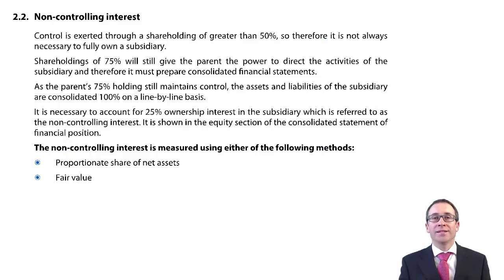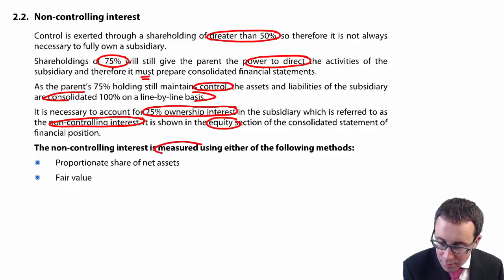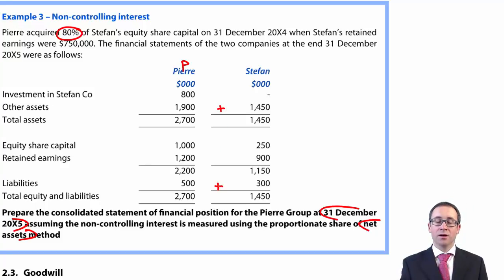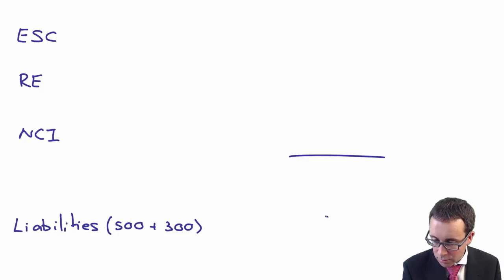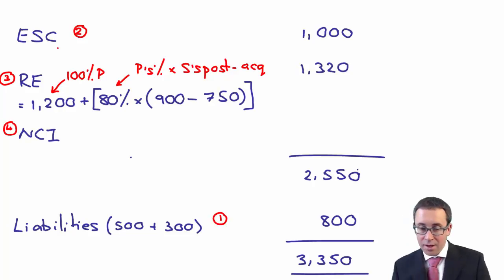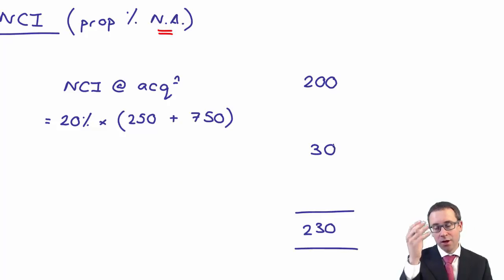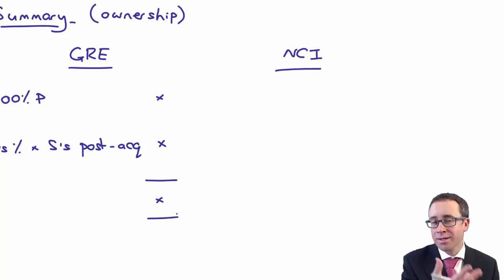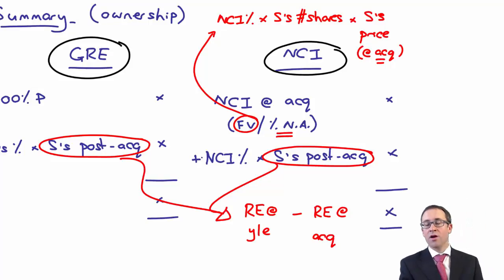CIMA F1 Non-controlling interest